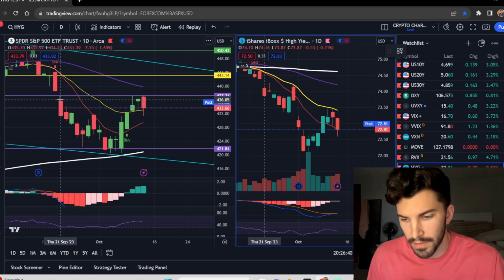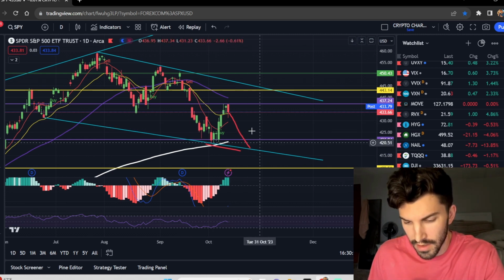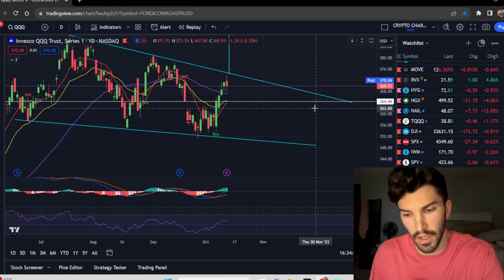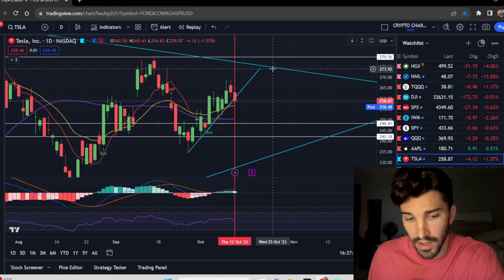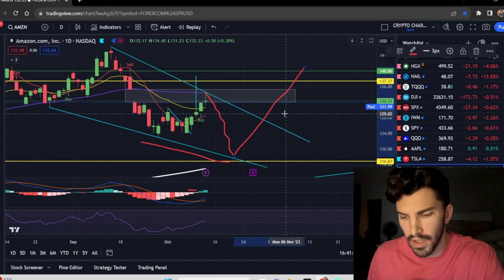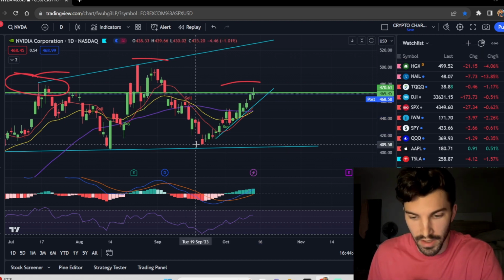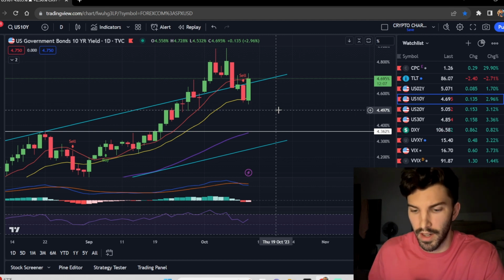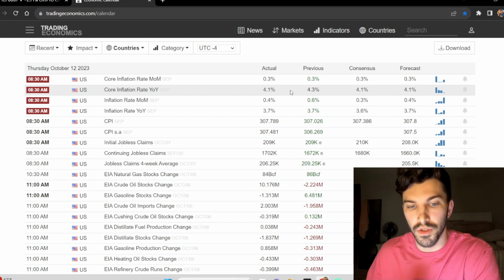CPI BULL TRAP is set!!! Stock Market Crash continues soon! CPI. SPY. QQQ.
The stock market is always changing, and it can be difficult to keep up with the latest news and trends. That's why we're here to help you with our weekly stock market technical analysis. In this video, we'll take a look at the technical charts of the big six stocks: Apple, Google, Microsoft, Meta, Tesla, and Amazon. We'll use technical analysis to identify potential trading opportunities and help you make informed investment decisions. We put out a daily stocks video so you can see what stocks to buy for tomorrow. Bull trap. Stock market crash tomorrow.

Here are some of the things we'll cover:

Apple Prediction
Tesla Prediction
SPY Prediction
QQQ Prediction